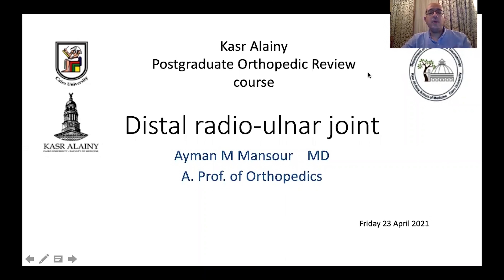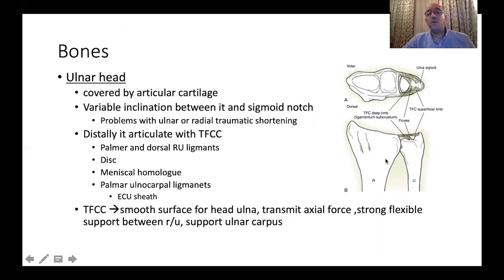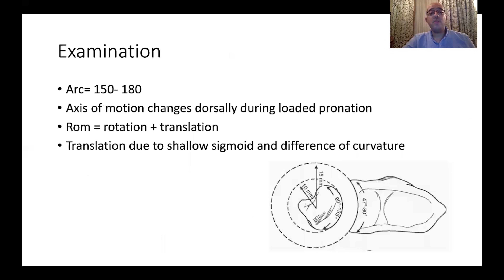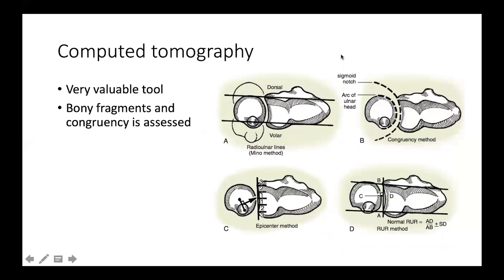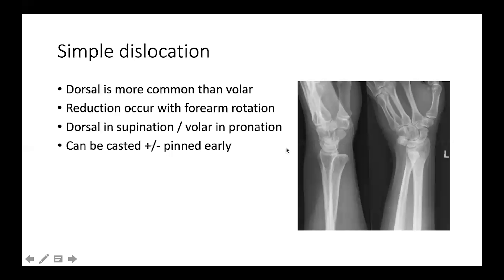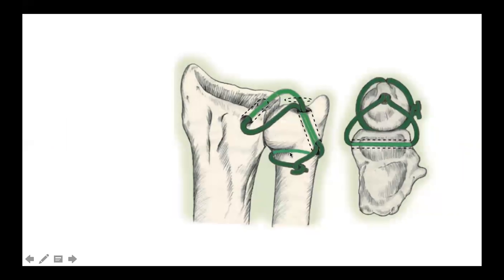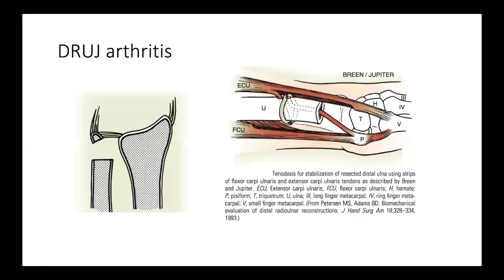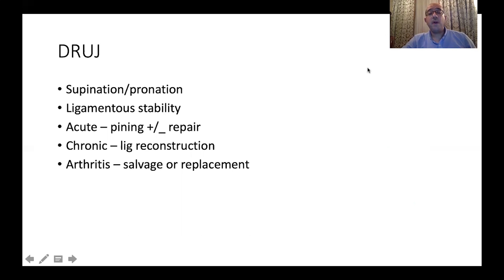Kasr Al-Ainy Postgraduate Orthopedic Course - Distal Radio-ulnar Joint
Speaker: Dr. Ayman Mansour